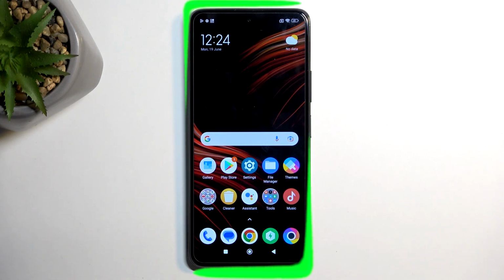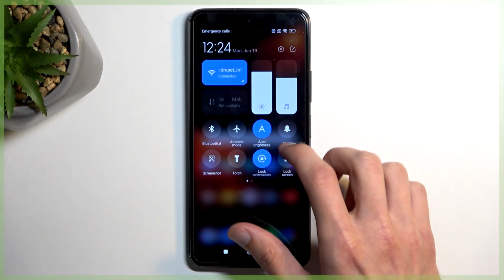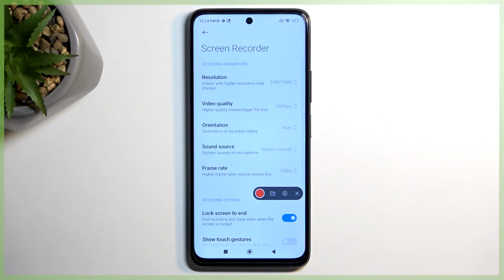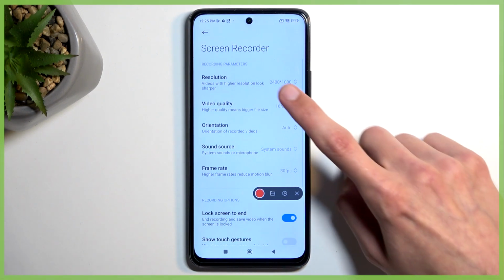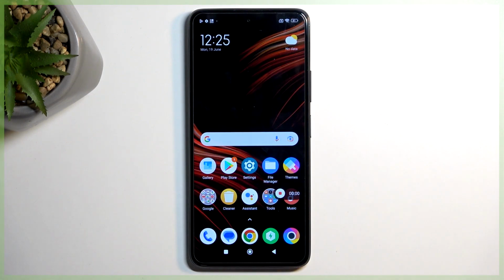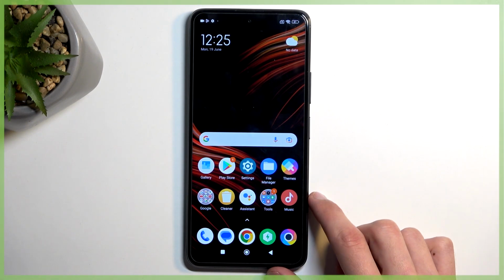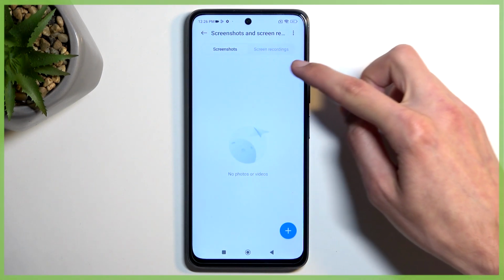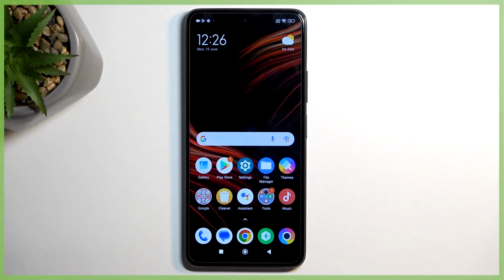XIAOMI Poco X3 GT – How to Record Screen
Want to capture your screen activity on the XIAOMI Poco X3 GT? In this video, you’ll learn how to use the built-in screen recorder on your Poco X3 GT to record apps, games, or anything else you see on your display. We’ll show you how to access the screen recording feature from the notification panel, adjust important settings like resolution and frame rate, and find your saved recordings in the Gallery app. You’ll also discover tips for getting the best quality and learn about app restrictions that may block screen recording, such as Netflix or banking apps. Whether you’re making tutorials, saving gameplay, or sharing your screen, this guide will help you record on your Poco X3 GT quickly and easily.

How to record screen on XIAOMI Poco X3 GT?
How to change screen recording settings on Poco X3 GT?
Where to find saved screen recordings on XIAOMI Poco X3 GT?

0:00 Introduction
0:08 Open notification panel and find Screen Recorder
0:25 Adjust screen recording settings (resolution, frame rate, quality)
0:50 Start and stop screen recording
1:20 Locate screen recordings in Gallery app
1:45 App restrictions and tips